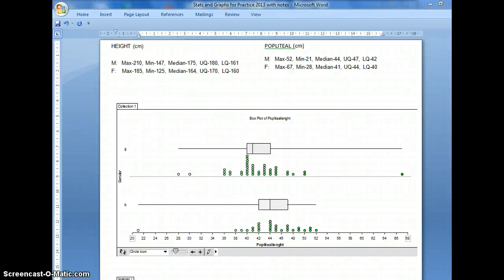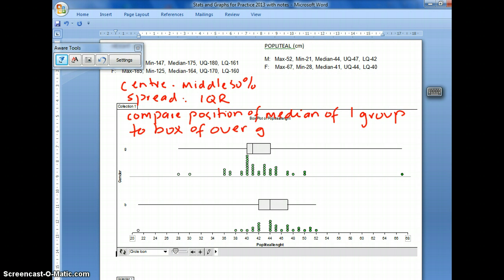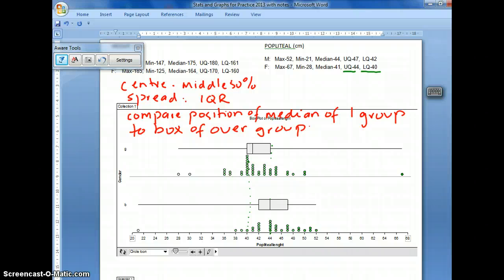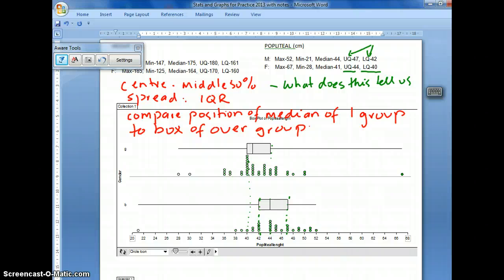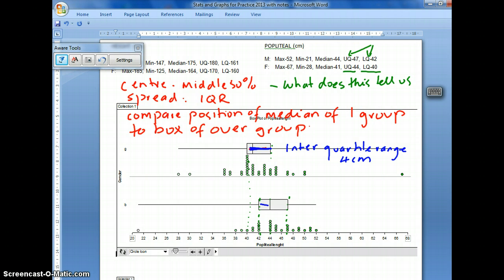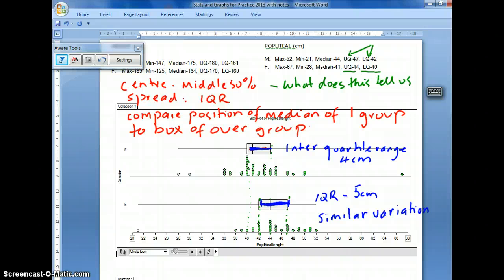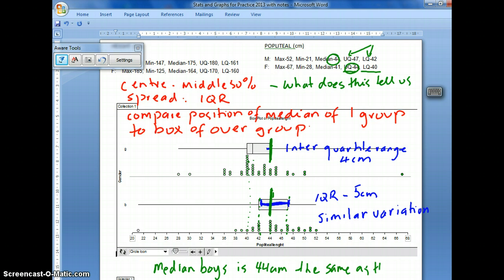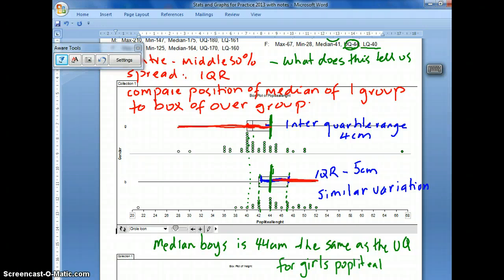quick summary of popliteal length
box & whisker interpretation